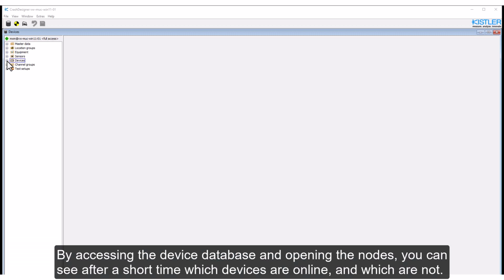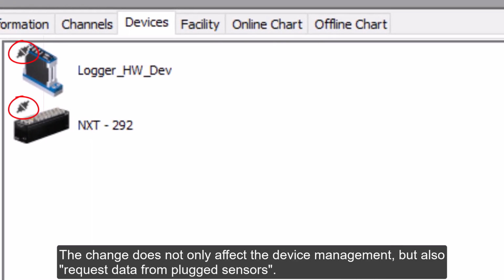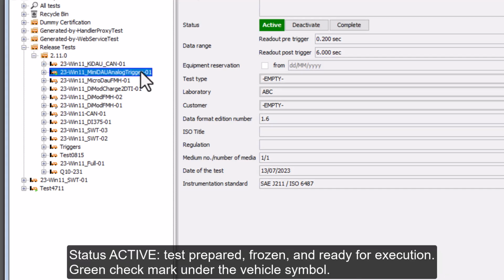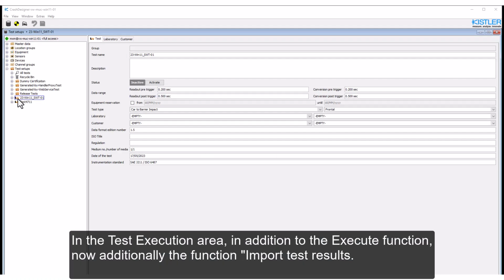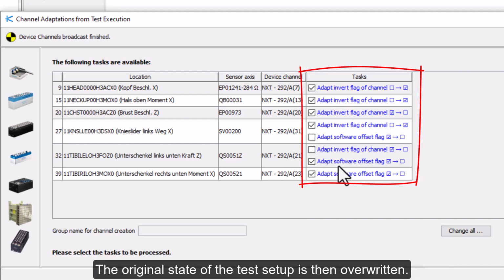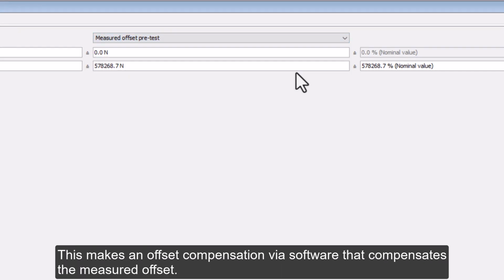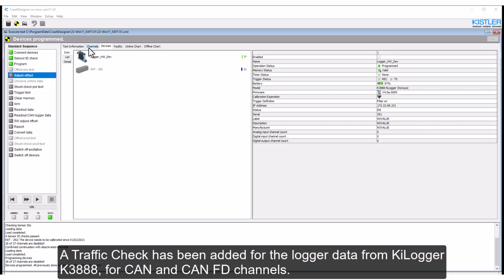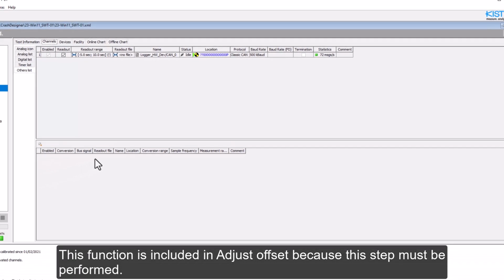CrashDesigner 2.11.0 Release Notes EN